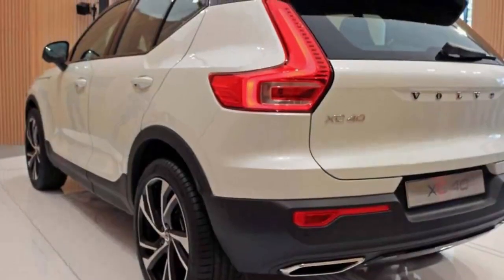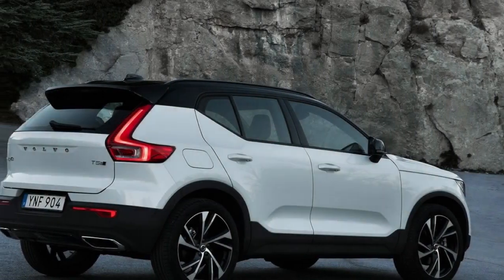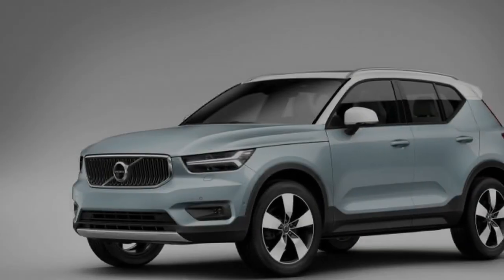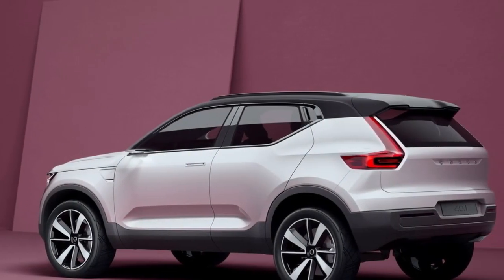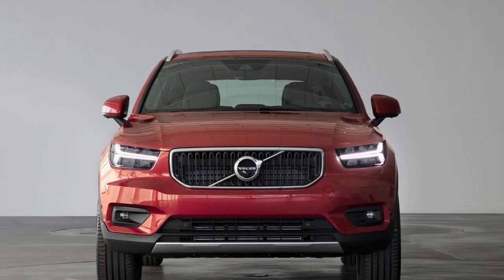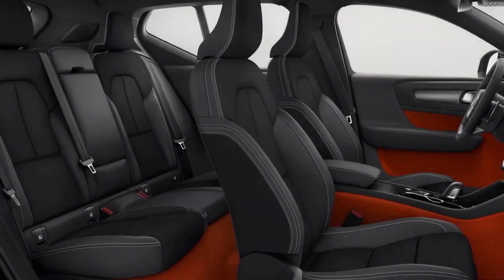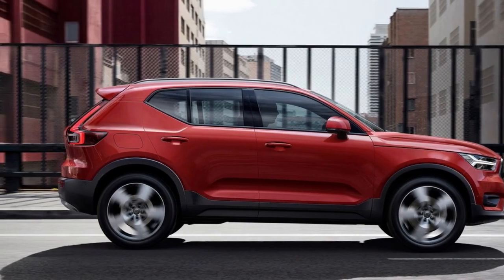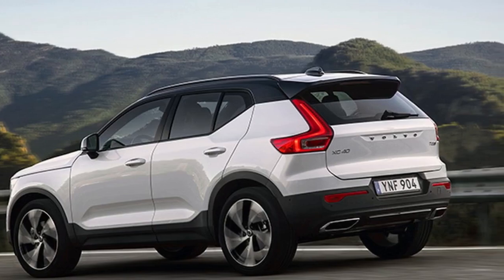A smaller Swedish crossover Volvo XC40 review